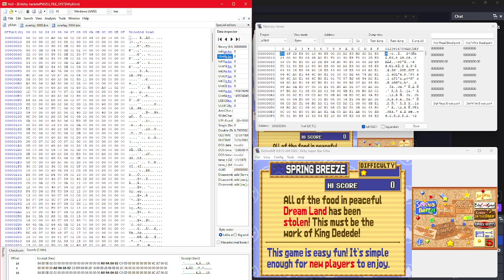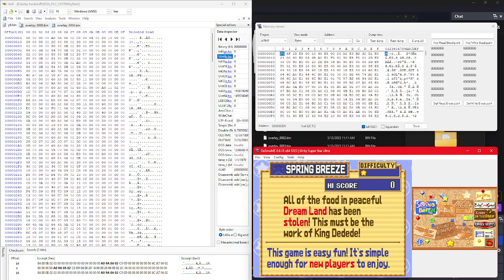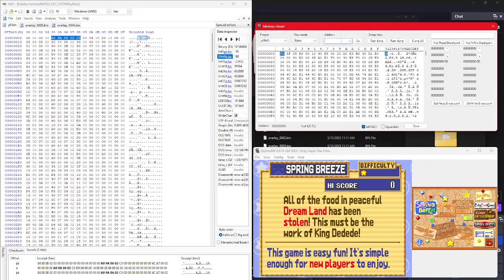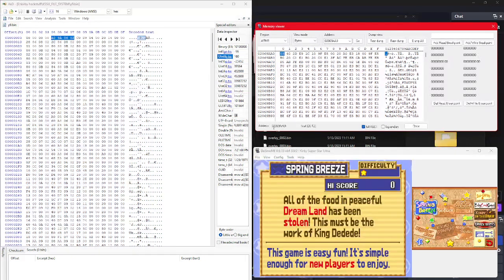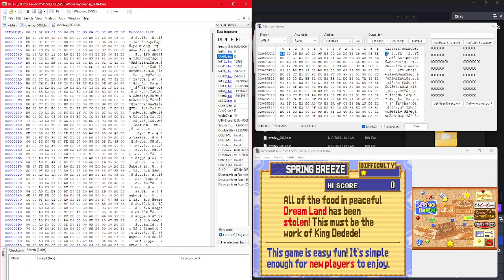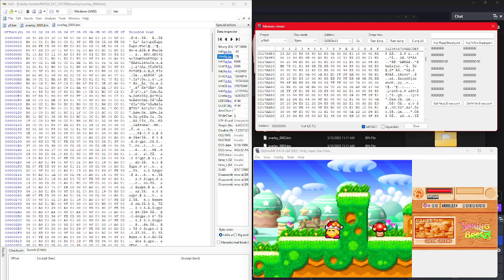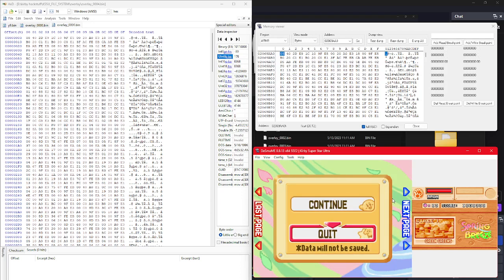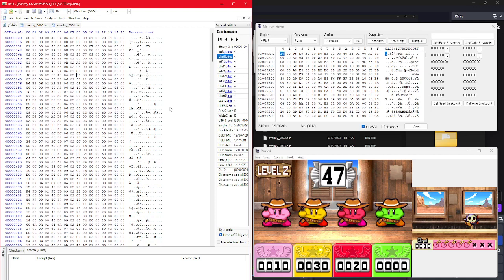How to find overlay locations in DS game memory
Finding where overlays load can be a confusing problem when attempting to reverse engineer a DS game. Here is how you do that.

Can't post the link cuz of YouTube's smaller channel restrictions, but go to this video
it's in the description.